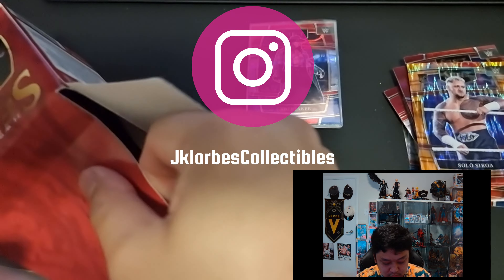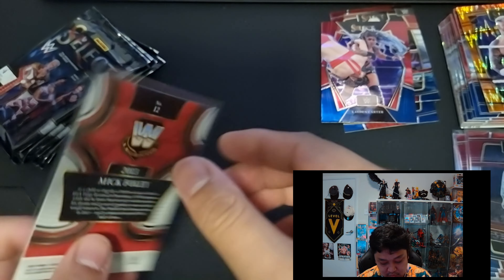WWE SELECT Blaster Box - FLASH PRIZM EXCLUSIVES & ANIMAL PRINT HUNT! (PANINI TRADING CARDS)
Featured Product:
(x2) box of Panini 2021-22 WWE SELECT Blaster Box

Product Configuration:

2021-22 WWE SELECT Blaster Box: 6 pack per box, 4 cards per pack

cheers!